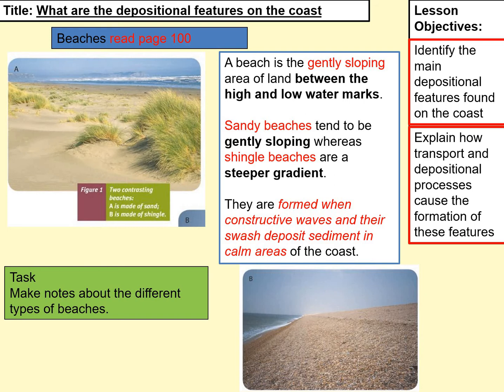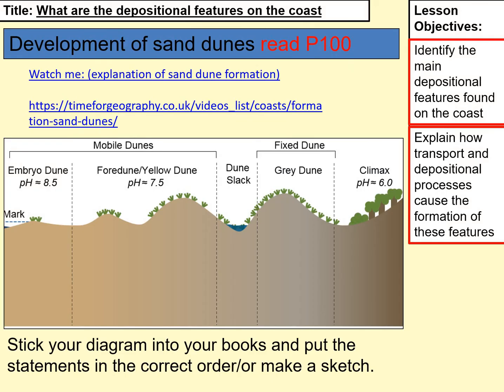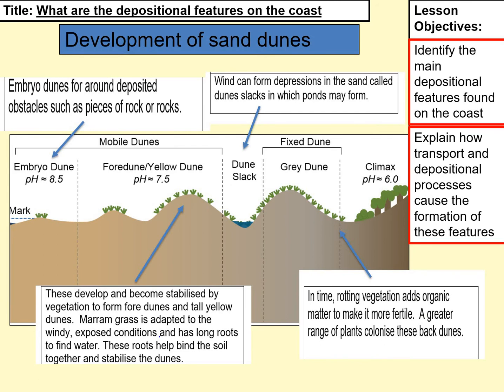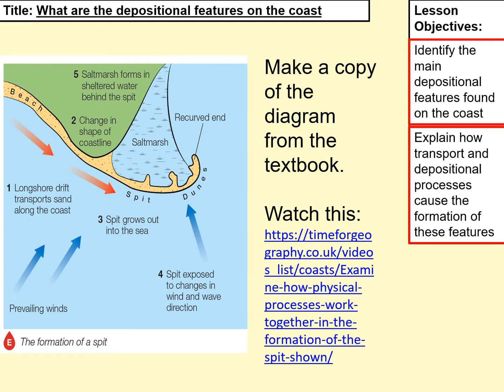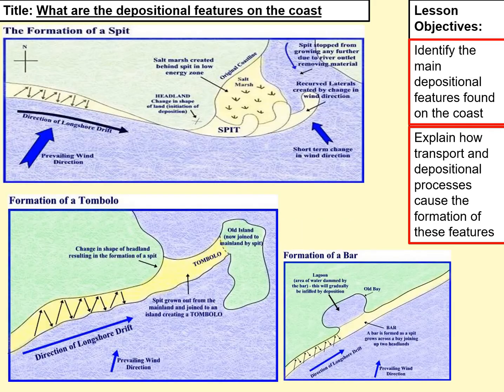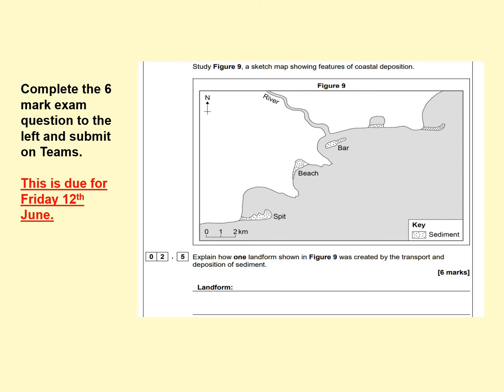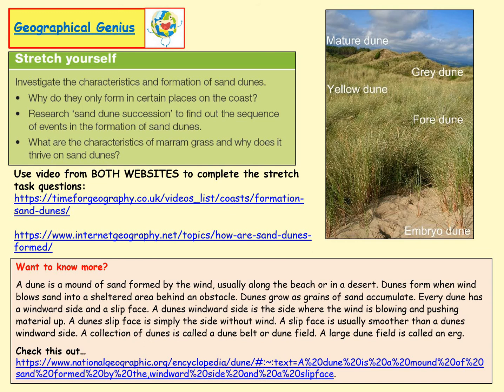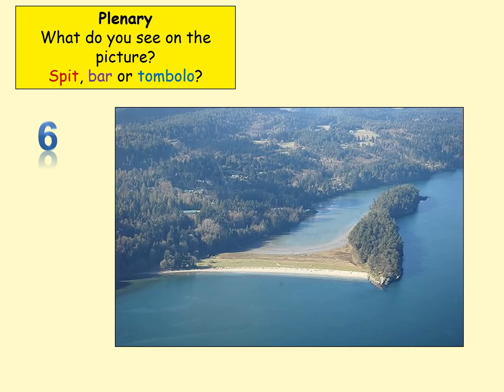PLUK Wk 5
Week 5 PLUK: Depositional features...enjoy!